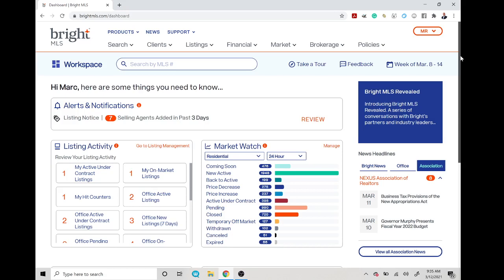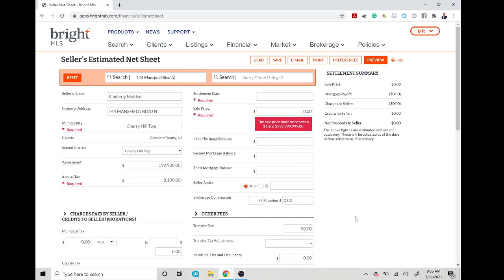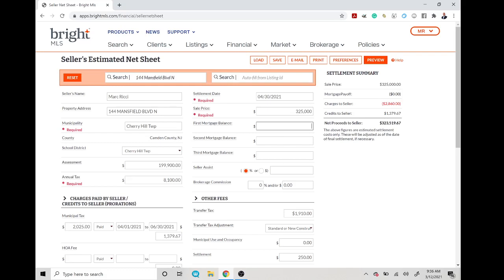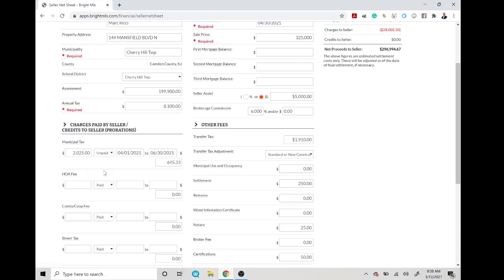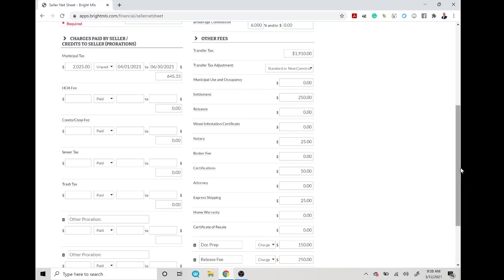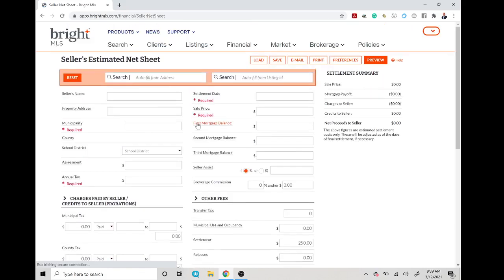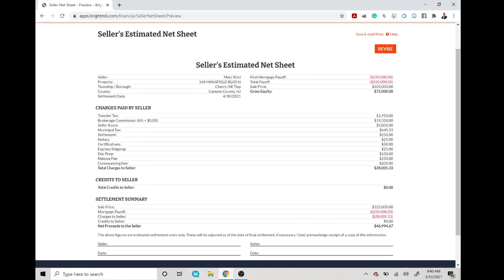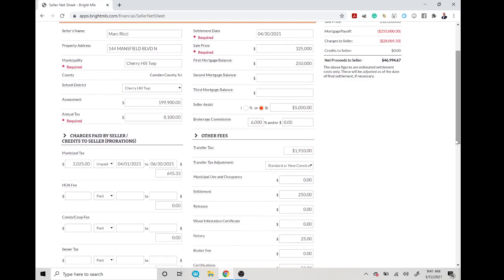Preparing the Seller Net Sheet in the MLS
This video will walk you through the steps in preparing the Seller Net Sheet in Bright MLS.  It is very important to go over the Sellers closing cost when talking with them about selling their home to ensure they have a clear idea of what their proceeds will be.